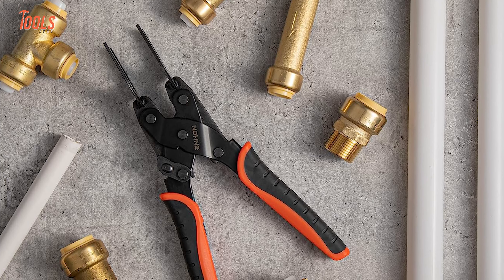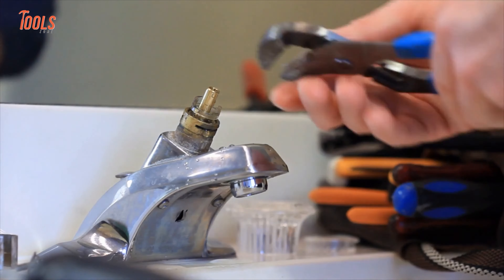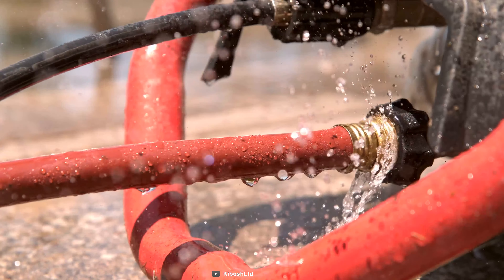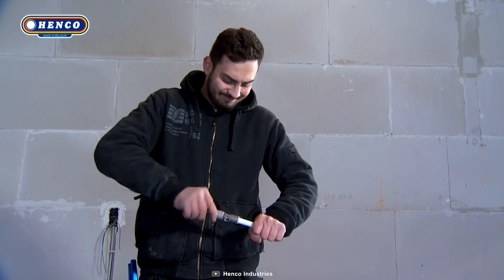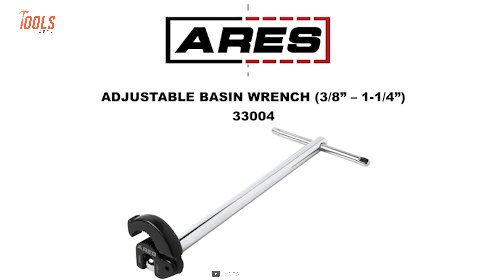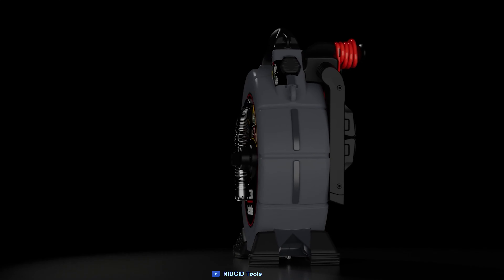Save $1000 With These ULTIMATE Plumbing Tools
Whether you are a commercial plumber or a DIYer, you constantly encounter challenging situations on your job. So here are some amazing plumbing tools that will allow you to perform more efficiently and seamlessly!